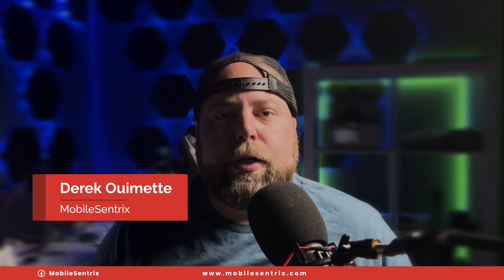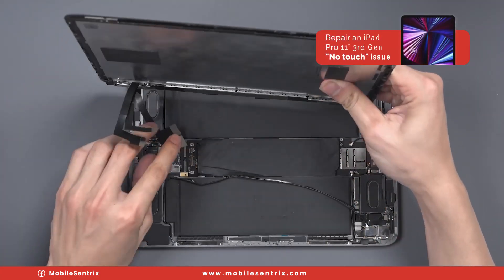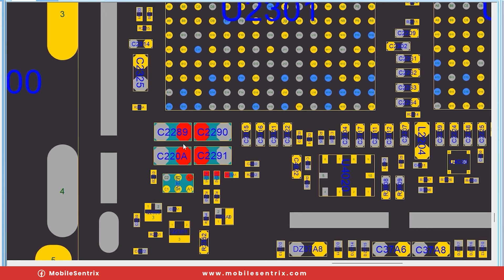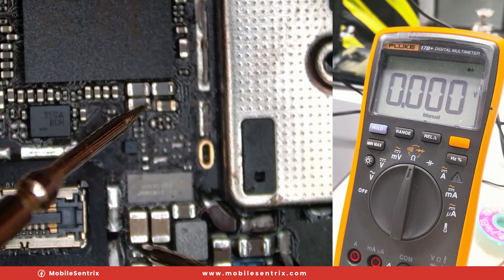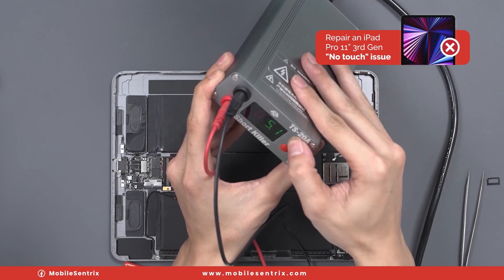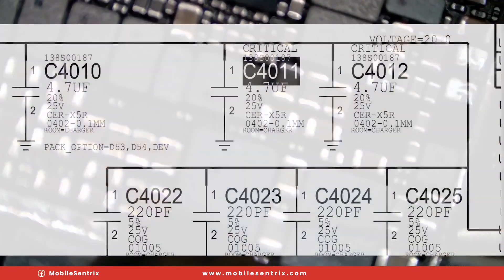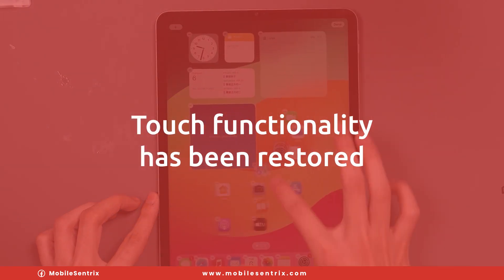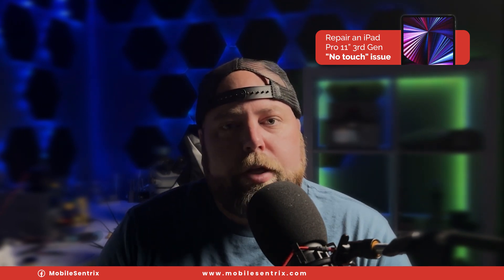Repair an iPad Pro 3rd Gen with a “No Touch” Issue!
Learn advanced circuit troubleshooting techniques to fix the “No Touch” issue on an iPad Pro 3rd Gen. This video is perfect for those looking to apply fundamental repair knowledge and improve their skills!